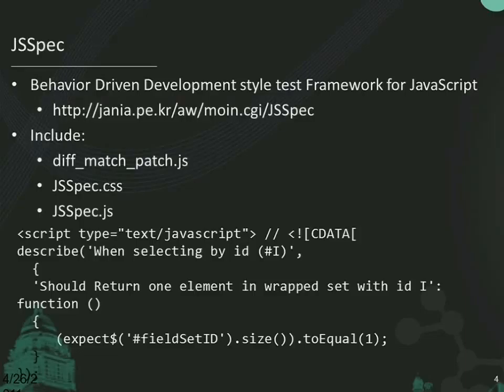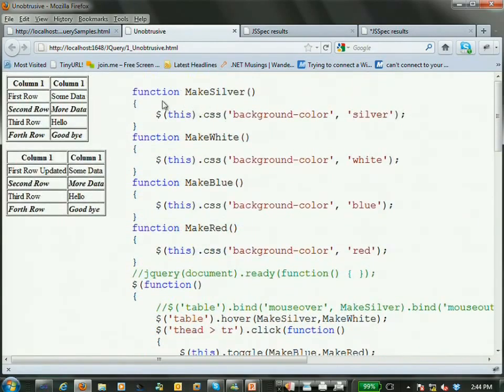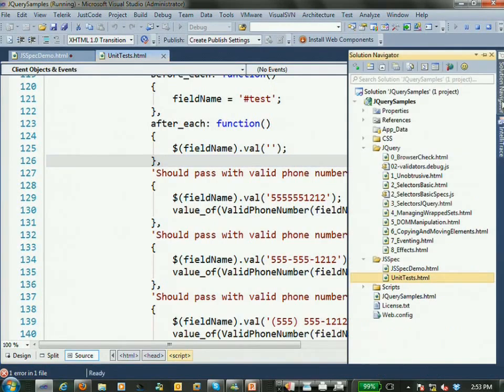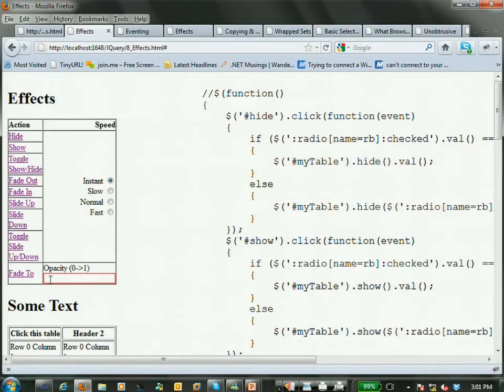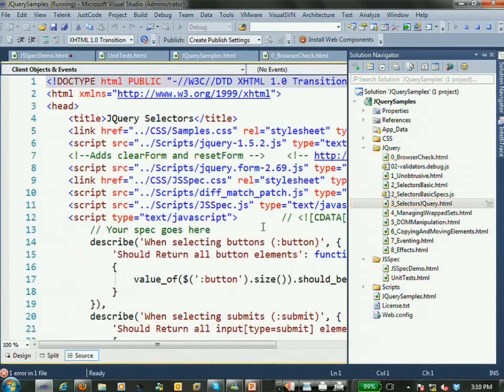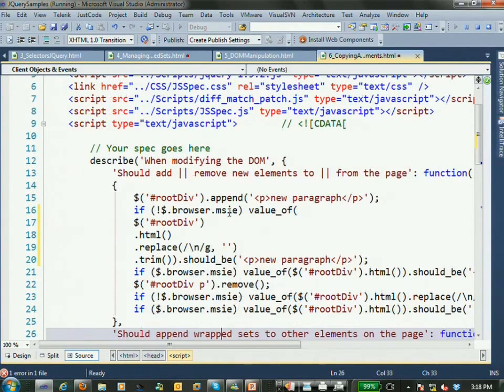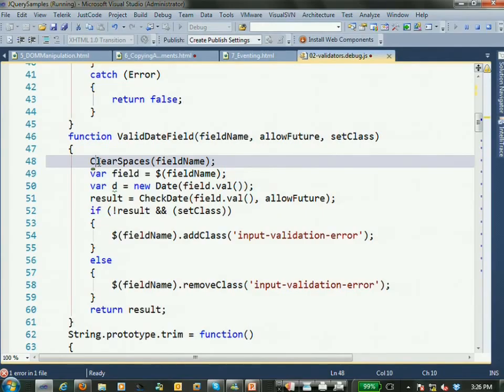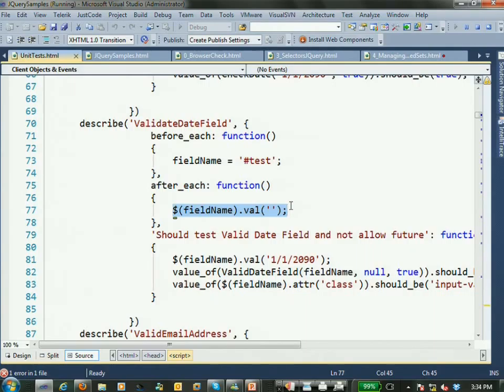TechDays 2011 Belgium jQuery and JSSpec – Making the Web More Developer Friendly